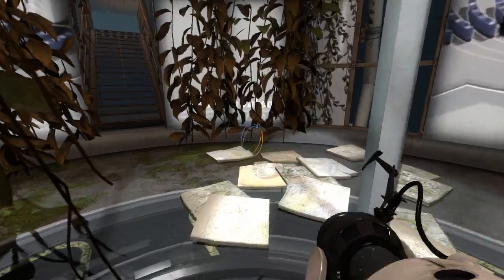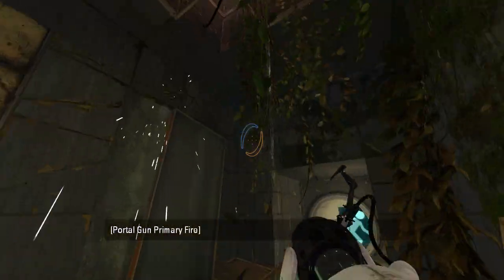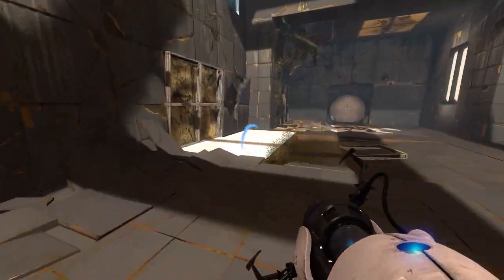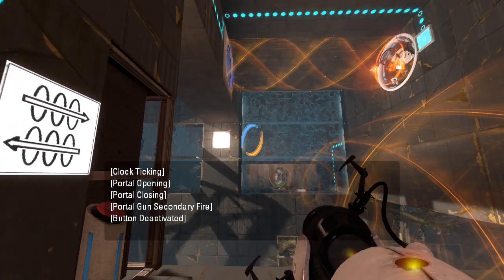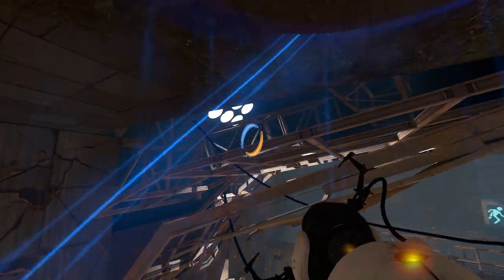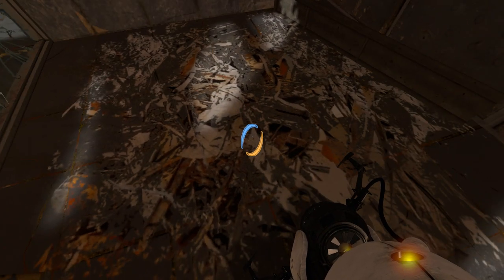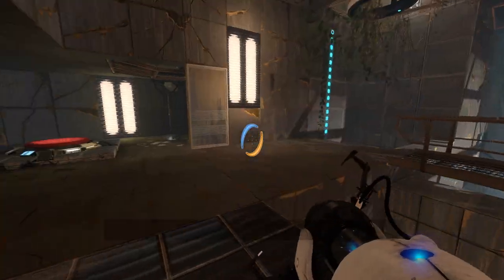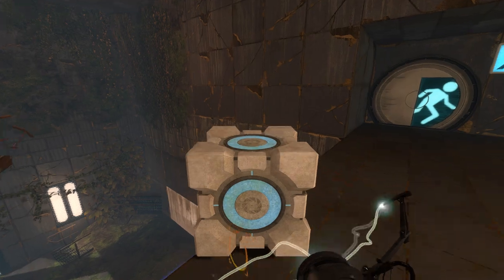Portal 2 PeTI - "Quondam Semblance" by Skyferret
Blind playthrough. Good hammer work, but too easy for my liking.